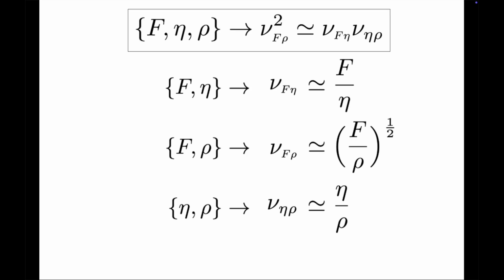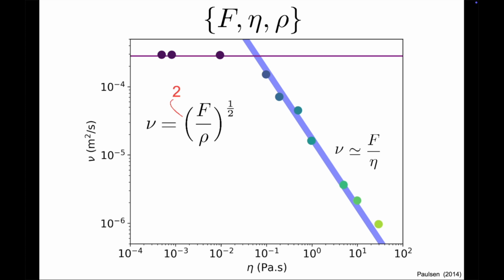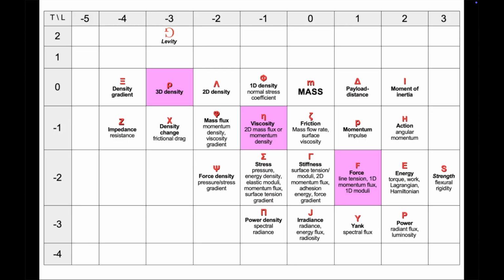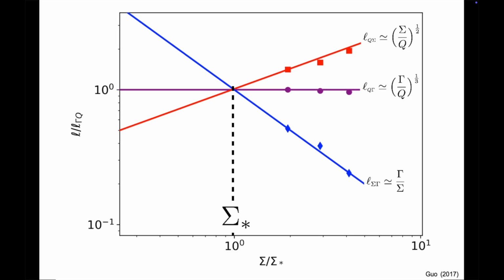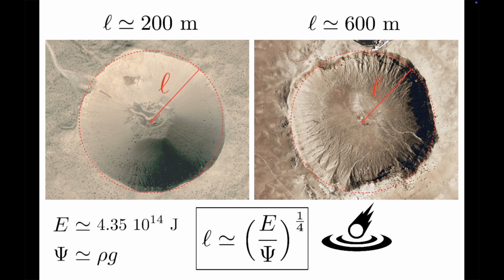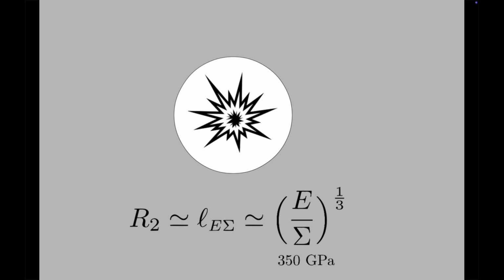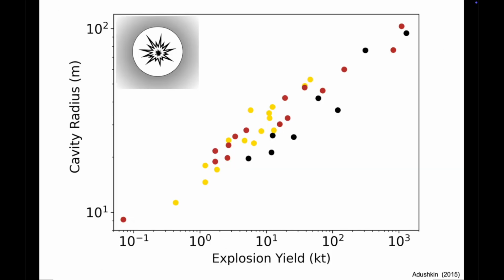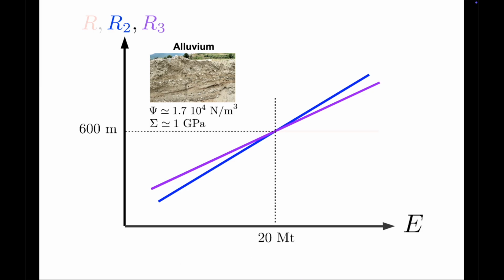MECHANICS (13) Duality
In this episode, we continue our exploration of aligned trios, but we move beyond purely horizontal alignments. Last time, horizontal configurations helped us reveal key aspects of the link between geometry and mechanics. Now we extend the idea to more general orientations. When quantities align along any direction, they still generate three parallel lines in the kinematic plane — now diagonal, reflecting the slope in the mechanical plane. As before, their ordering is controlled by a single dimensionless parameter that depends only on the mechanical quantities: the index. If the index is greater or less than one, the dynamics fall into two qualitatively distinct categories. Every trio is dual, and today we clarify what this duality means in practice.

Chapters:
0:00 Intro
4:00 Viscous and Inertial Droplets and Bubbles
23:40 Single Cell Shape
29:29 Craters

Authors:
Marc-Antoine Fardin (Institut Jacques Monod, CNRS, Université Paris Cité)
Mathieu Hautefeuille (Institut de Biologie Paris-Seine, Sorbonne Université)
Vivek Sharma (Department of Chemical Engineering, University of Illinois Chicago)

The thumbnail is based on the gif by Oliveirasjeh, displayed at the beginning of the first video of this series: